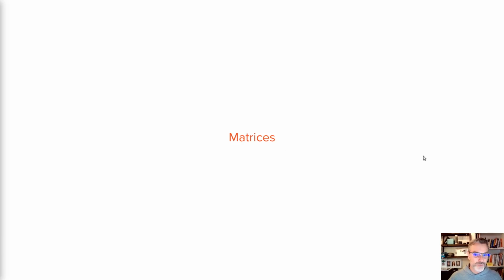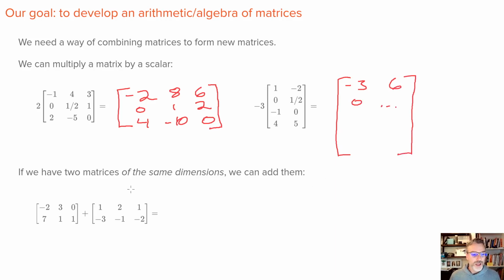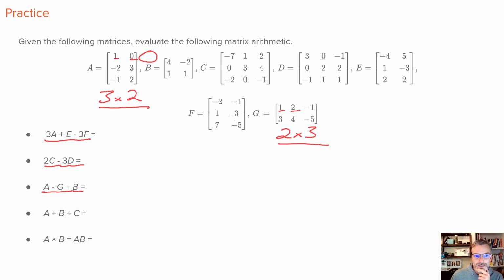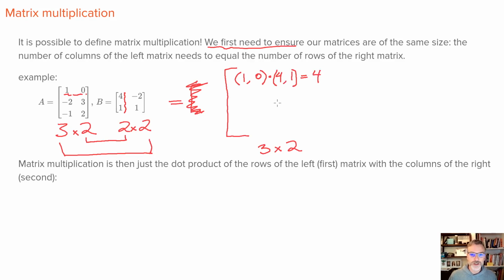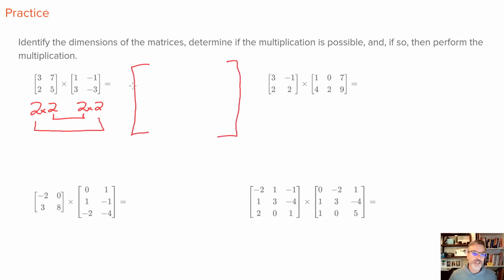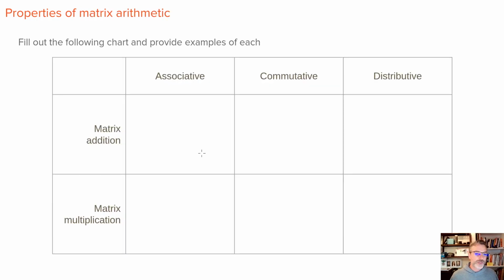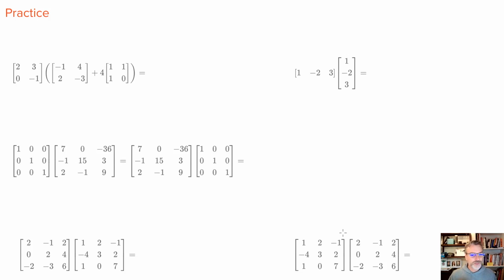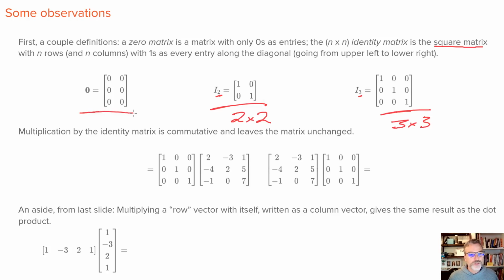Math 221: Intro to Matrix Algebra